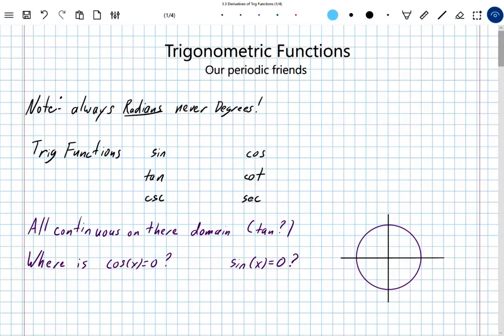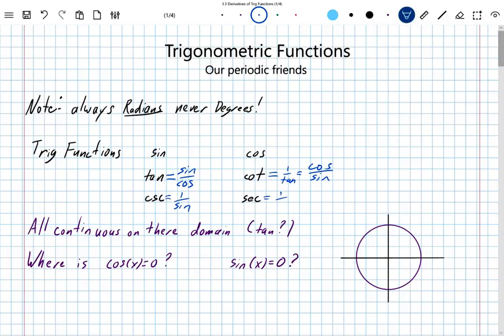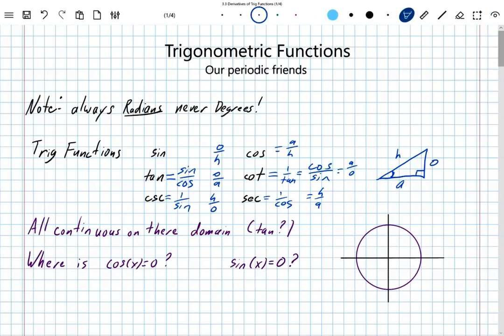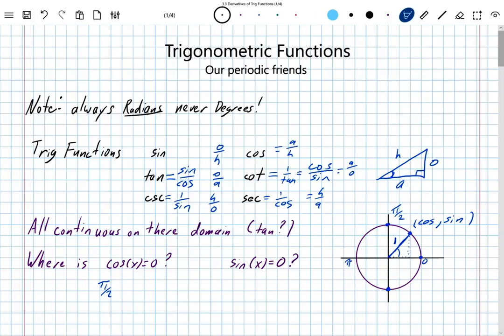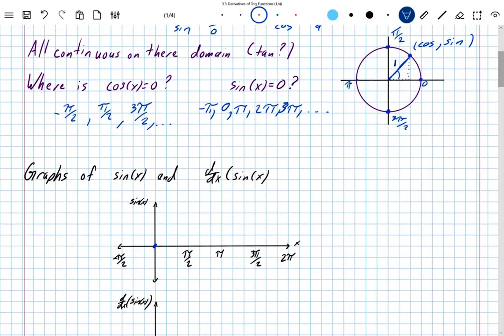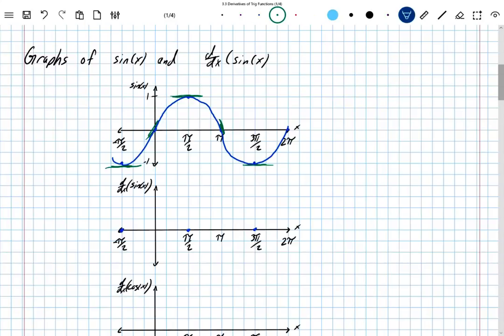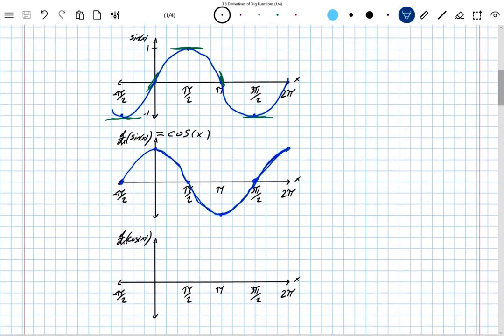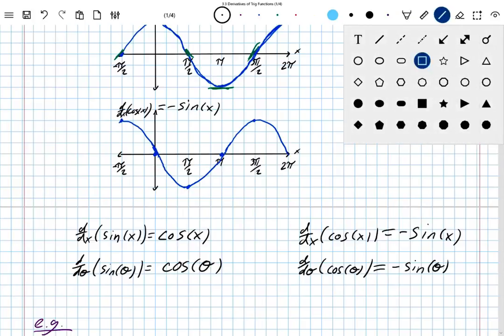Trig Functions 1